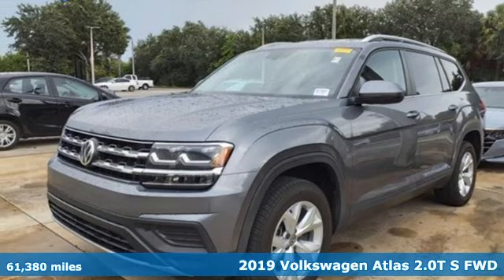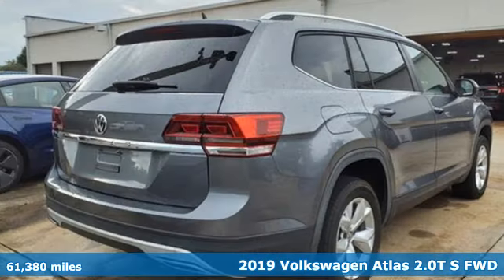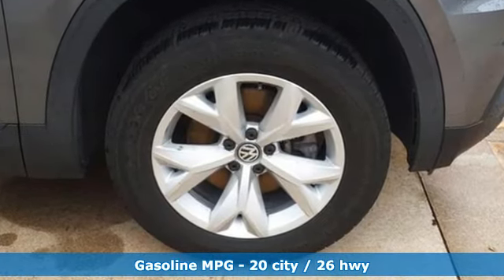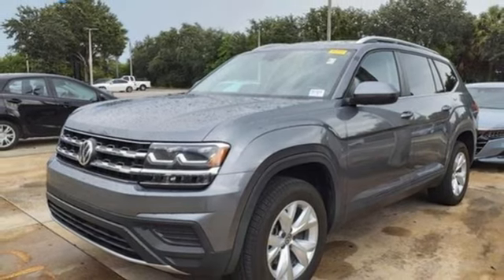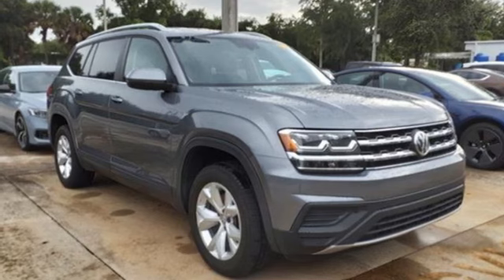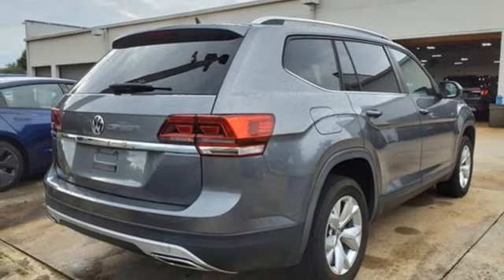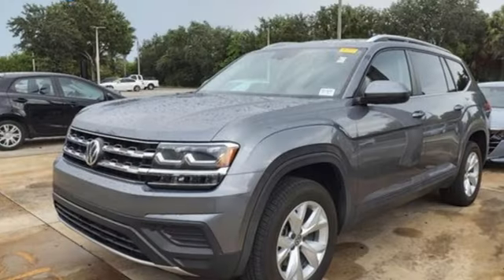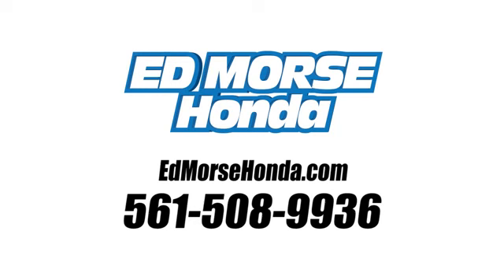Used 2019 Volkswagen Atlas West Palm Beach Juno, FL SB014689A - SOLD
Year: 2019
Make: Volkswagen
Model: Atlas
Trim: 2.0T S
Transmission: 8-Speed Automatic with Tiptronic
Color: Platinum Gray Metallic
Interior: Titan Black
Mileage: 61380
Stock #: SB014689A
VIN: 1V2AP2CA6KC600909
Recent Arrival! New Price! 2019 Volkswagen Atlas 2.0T S Gray Join the 1.75 Million Customers and Counting ED MORSE 75 YEARS OF EXCELLENCE! Carfax Accident Free, Local Trade. 20/26 City/Highway MPG 185-Spoke Wheels, 3.60 Axle Ratio, 3rd row seats: split-bench, 4-Wheel Disc Brakes, 6 Speakers, ABS brakes, Air Conditioning, Alloy wheels, AM/FM radio, Brake assist, Bumpers: body-color, Cloth Seating Surfaces, Compass, Delay-off headlights, Driver door bin, Driver vanity mirror, Dual front impact airbags, Dual front side impact airbags, Electronic Stability Control, Exterior Parking Camera Rear, Forward collision: FCW w/Autonomous Emergency Braking mitigation, Four wheel independent suspension, Front anti-roll bar, Front Bucket Seats, Front Center Armrest, Front reading lights, Heated door mirrors, Illuminated entry, Low tire pressure warning, Occupant sensing airbag, Outside temperature display, Overhead airbag, Overhead console, Panic alarm, Passenger door bin, Passenger vanity mirror, Power door mirrors, Power steering, Power windows, Radio data system, Radio: Composition Color w/6.5Touchscreen, Rain sensing wipers, Rear air conditioning, Rear anti-roll bar, Rear reading lights, Rear window defroster, Rear window wiper, Remote keyless entry, Roof rack: rails only, Speed control, Speed-sensing steering, Split folding rear seat, Spoiler, Standard Suspension, Steering wheel mounted audio controls, Tachometer, Telescoping steering wheel, Tilt steering wheel, Traction control, Trip computer, Turn signal indicator mirrors, and Variably intermittent wipers.

Address:
3790 West Blue Heron Boulevard